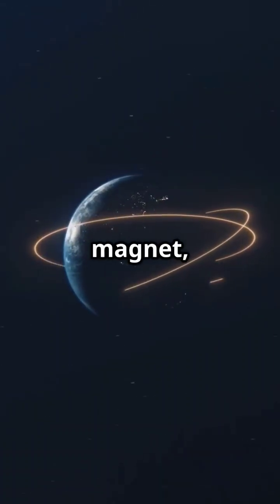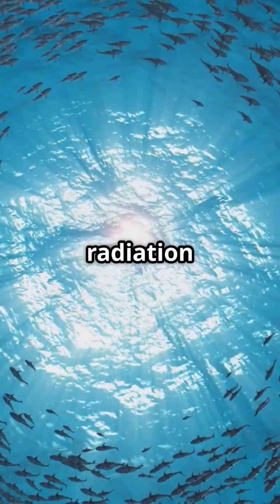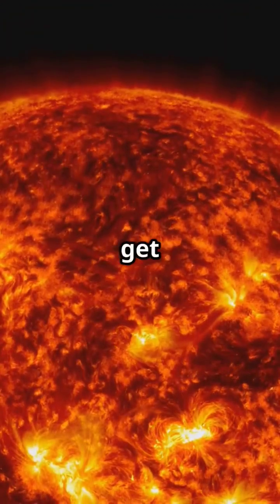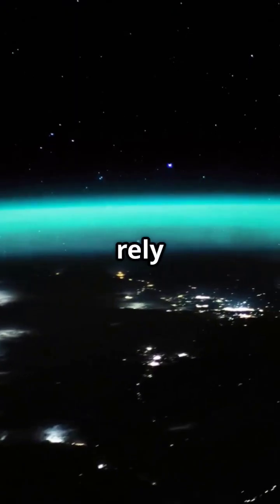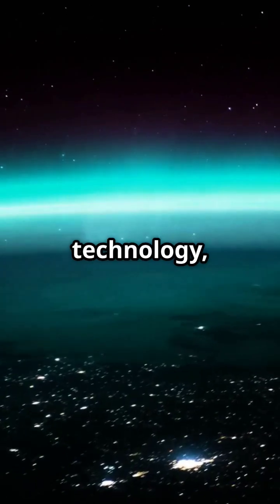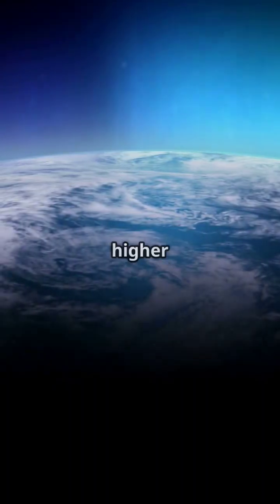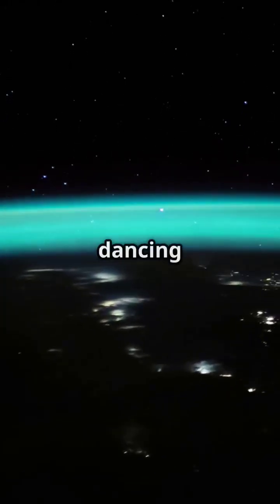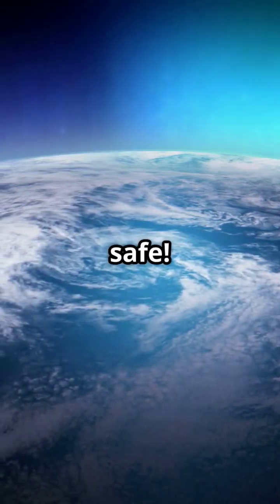Earth's Magnetic Field: The Invisible Shield!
Dive into the fascinating world of Earth's magnetic field in this short video! 🌍✨ Discover why this invisible shield is crucial for our planet and how it protects us from harmful solar radiation. We'll explore the purpose of the magnetic field, what would happen if it disappeared, and the implications for life on Earth.

Learn about geomagnetism, the dynamo effect, and how the magnetic field influences everything from animal navigation to technology. Don't miss out on these intriguing insights into our planet's protective barrier!